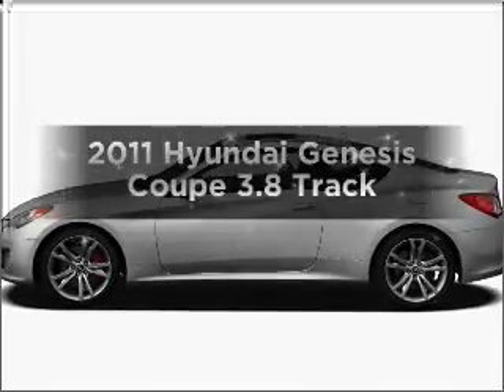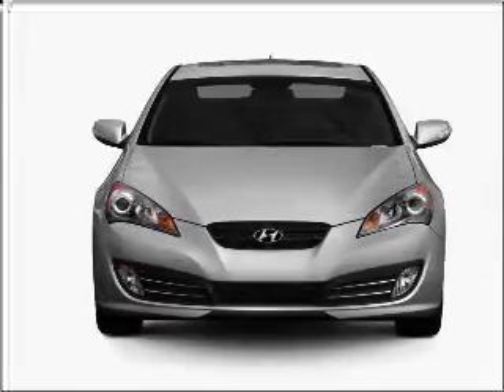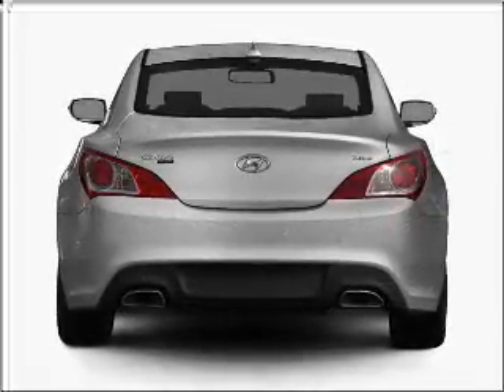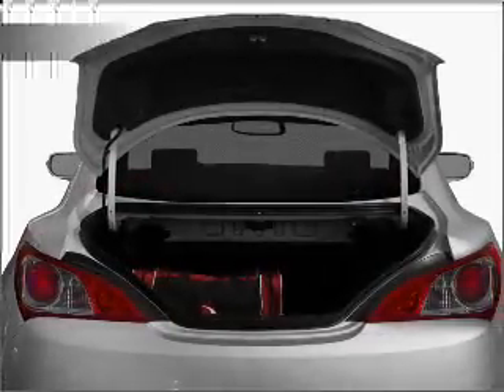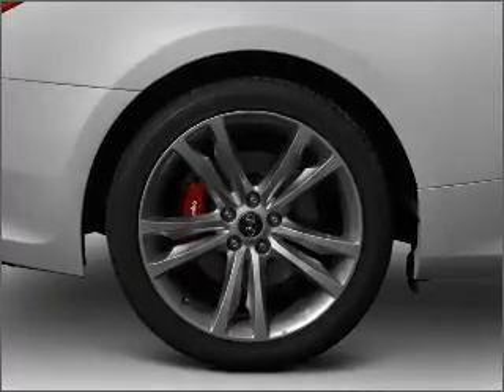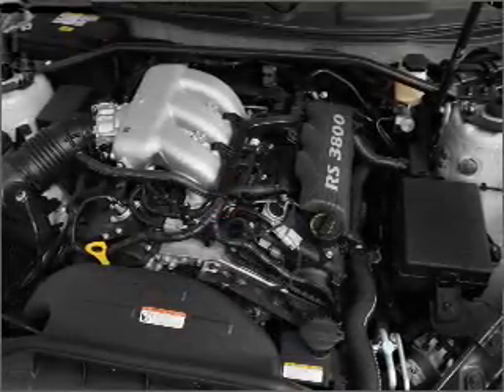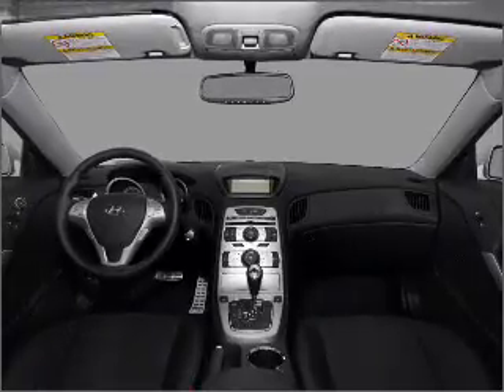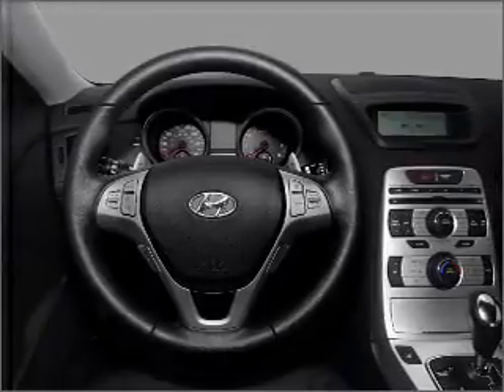2011 Hyundai Genesis Coupe - Phoenix AZ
Year: 2011
Make: Hyundai
Model: Genesis Coupe
Trim: 3.8 Track
Engine: 3.8 liter 6 cylinder 24 valve
Transmission: 6-Speed Manual
Color: Silverstone
Mileage:
Address:
2223 W Camelback Rd